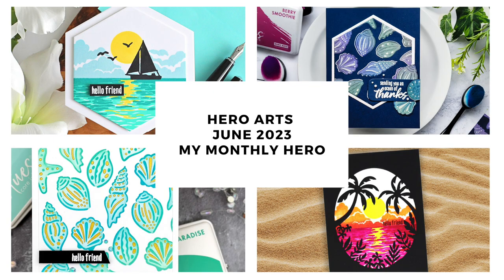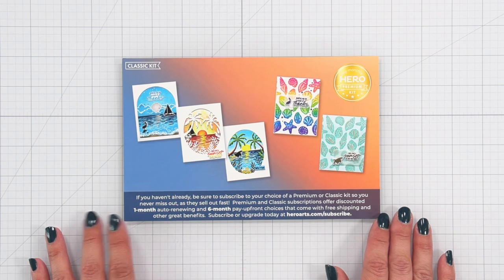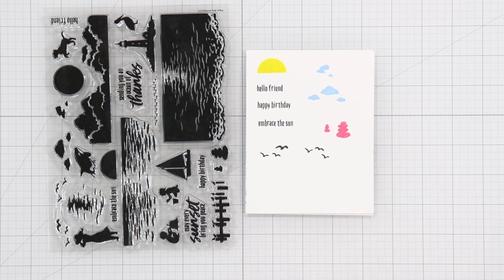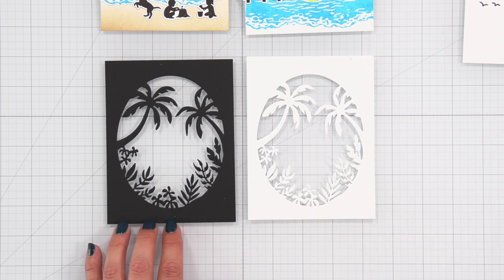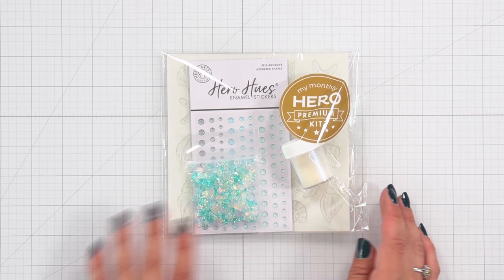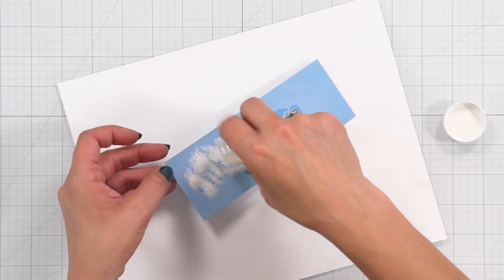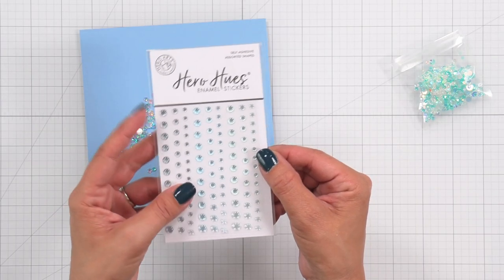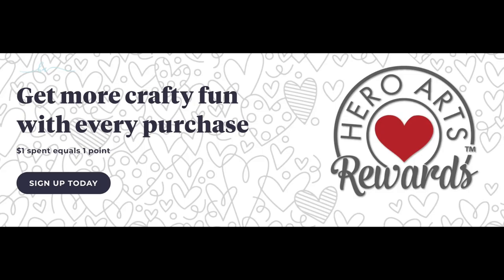June 2023 My Monthly Hero Classic & Premium Kit Introduction & Inspiration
In this video we will walk you through the contents of the June 2023 My Monthly Hero Classic Kit and My Monthly Hero Premium Kit, and show you inspiration from the Hero Arts Creative Team.